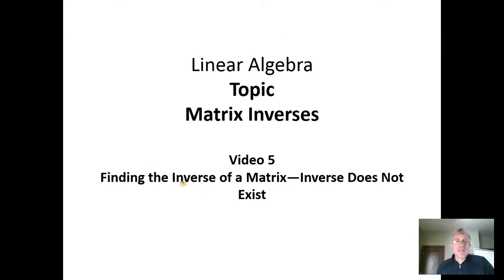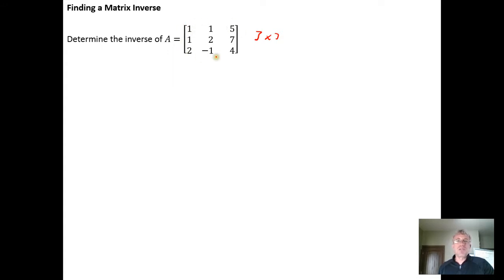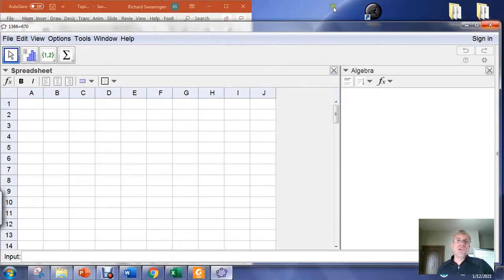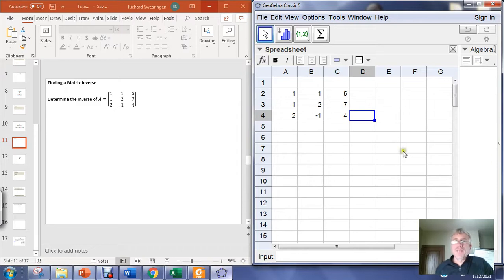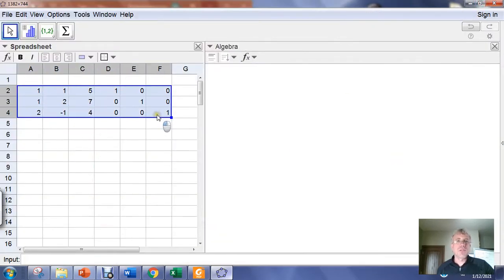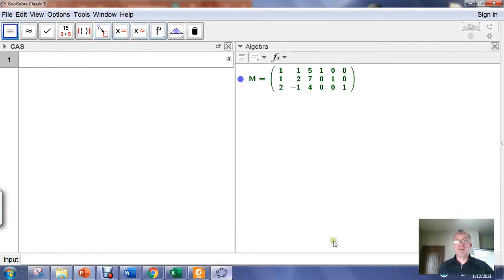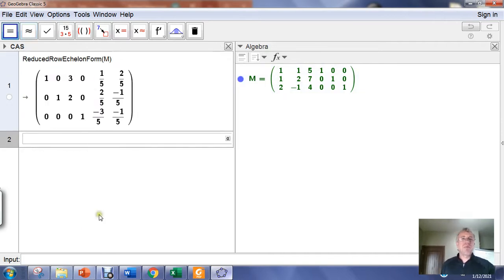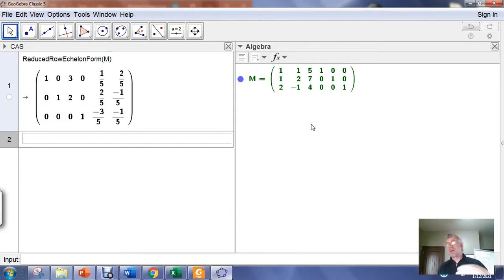Finding the Inverse of a Matrix--Inverse Does Not Exist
In this video, we look at the case where the inverse of a matrix does not exist.